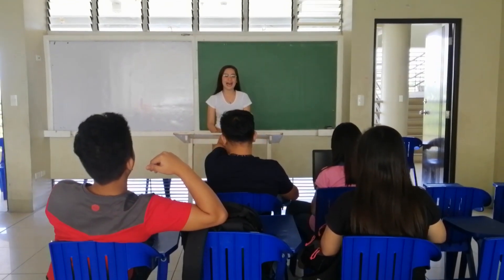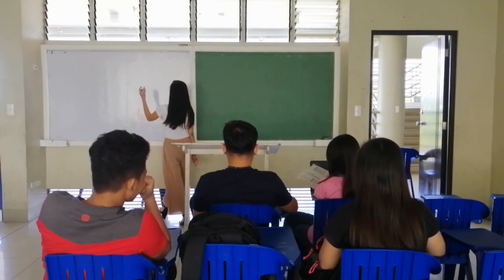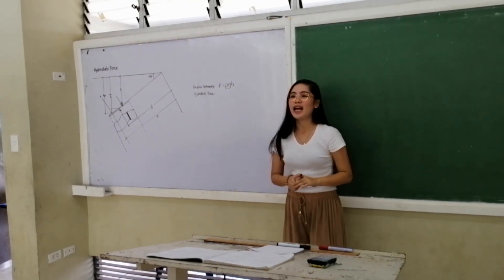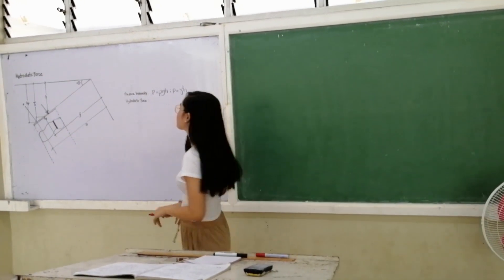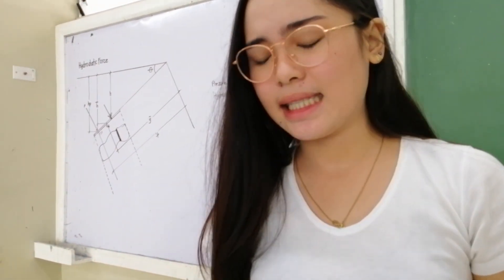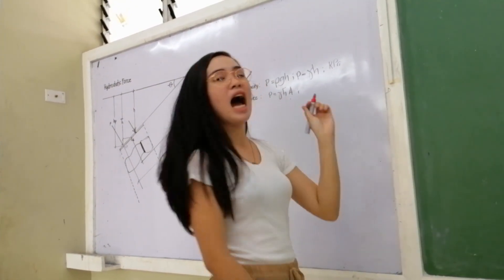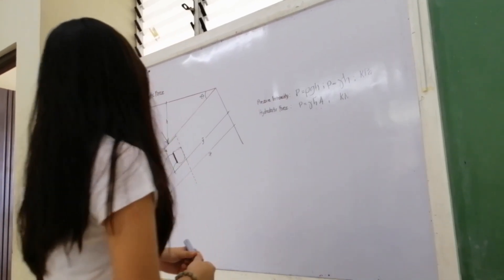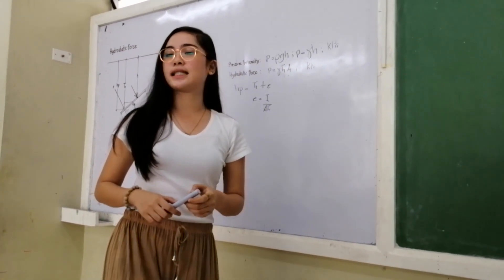HYDROSTATIC PRESSURE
PIT
BSCE4EB5